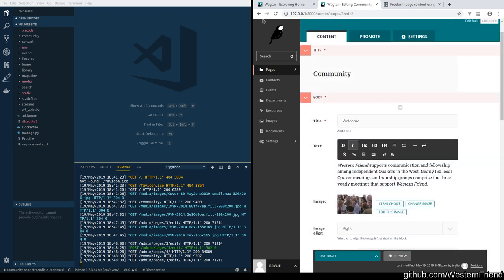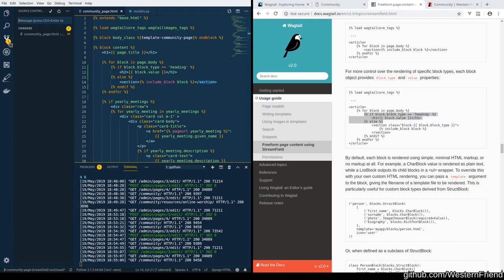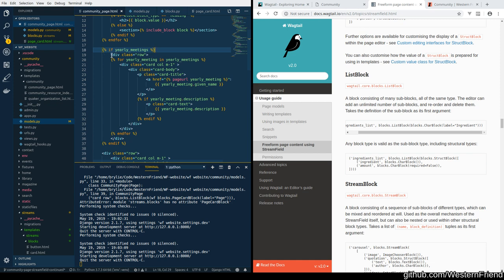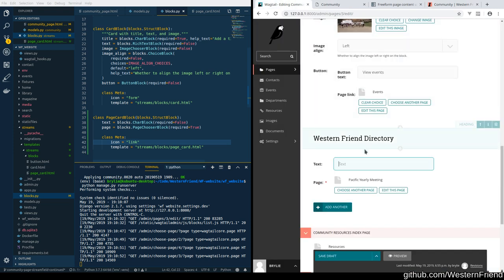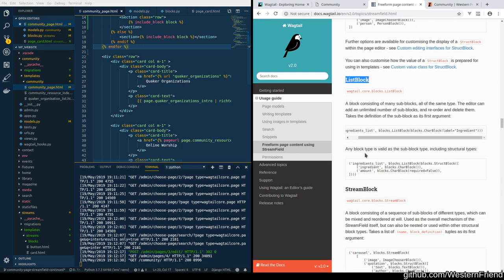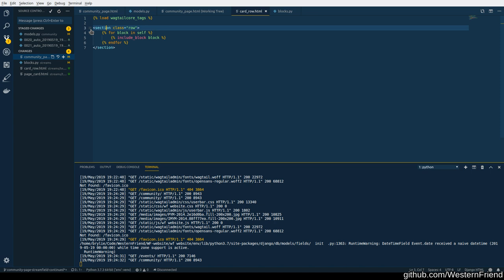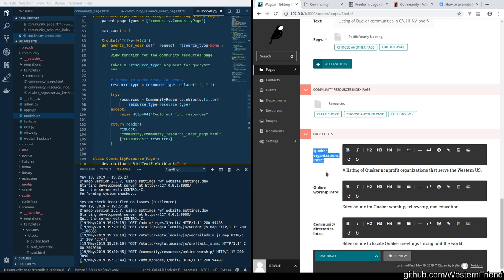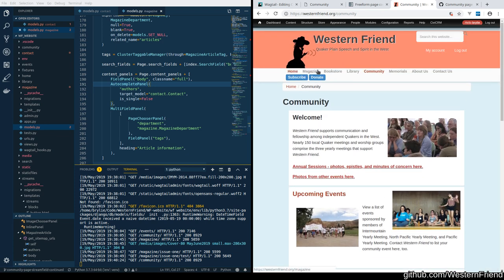Use Wagtail StreamField for Western Friend Community directory (part 2)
Continuing work on the Western Friend Community Directory, by making the content configurable through the UI. Moving the yearly meetings sections from being hard-coded to using a generic 'card row' streamfield component.